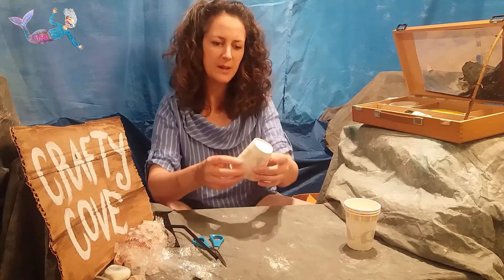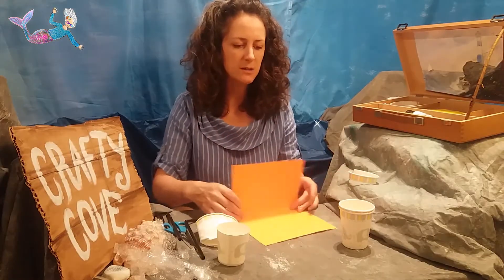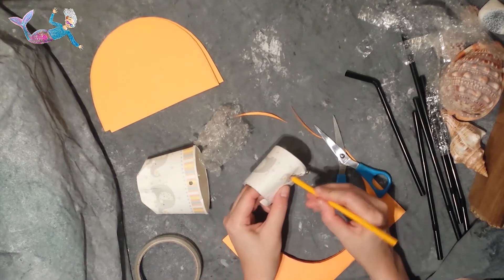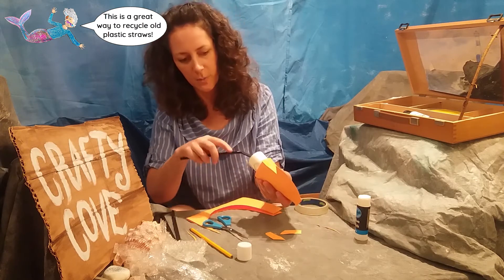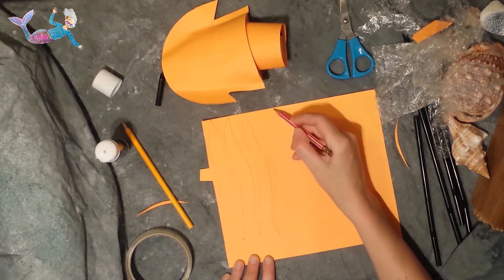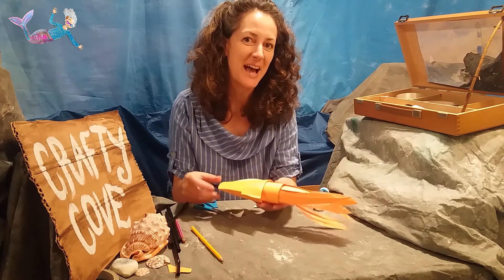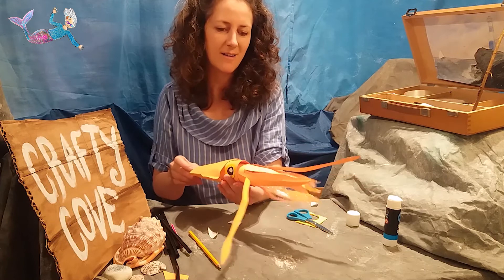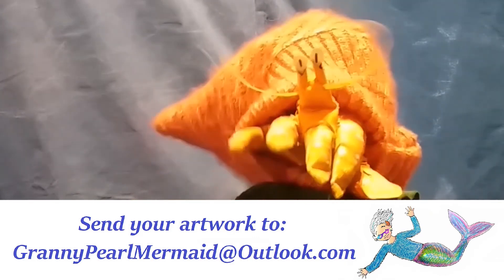How to Make a Giant Squid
Hello!

Today down at Crafty Cove, Jenny shows you how to make one of the most elusive and beautiful creatures in the ocean, a Giant Squid!  Jenny uses some materials in need of recycling to create a fun model of a giant squid with moving arms!

This is a great activity for children aged 3yrs and up to enjoy with some adult supervision.  Children will need support to cut out shapes. Children can watch the tutotrial and be inspired to use some junk modelling they can find to create their own giant squid!

Ideal junk modelling for this activity:
-Paper cups
-two A4 sheets of Giant Squid coloured card... orange is great, or anything textured and interesting
-old plastic straws (try not to buy new plastic straws ) if you don't have any bendy straws, stick a strip of strong card to a straight straw to make the handle that moves the squid's arms
-white card or paper
-colouring equipment
-pen or pencil
-sticky tape
-glue/ double sided tape
-scissors
-large googly eyes or make your own
-picture of a giant squid for reference or the template from my website above

To make the really large giant squid that you see swimming about at the end of this video, Jenny used a very big water bottle instead of a paper cup and stuck the squid's arms to half a lemonade bottle inside. This was then stuck to an old paintbrush and threaded through the neck of the big water bottle so the arms could be wiggled about. Jenny used an old paper table coth to cover the squid and make the arms and tentacles, and paper plates for the huge eyes!